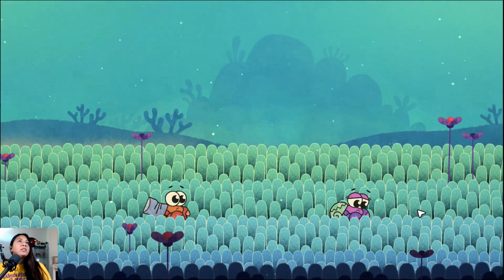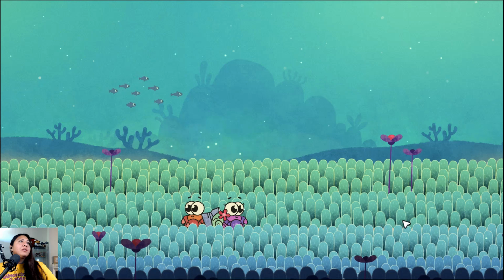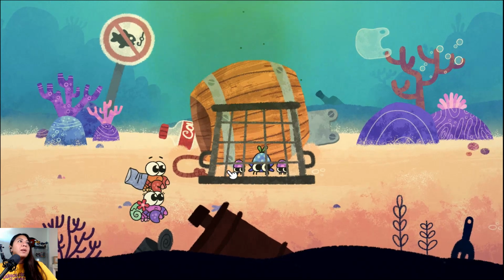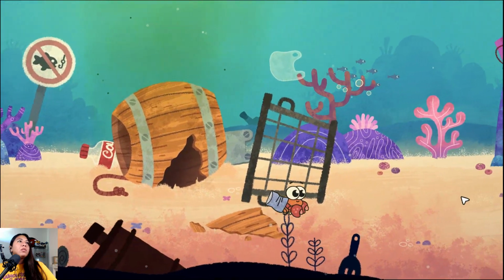Wholesome Games Steam Celebration: Broken Shell Demo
Description: Broken Shell is a cute and cozy adventure game filled with love and courage. Join Mr. and Mrs. Hermit, an adorable couple, as they navigate through a charming world filled with puzzles, challenges, and heartwarming moments on their heartfelt journey to a better life.

*Copyrighted music was removed*